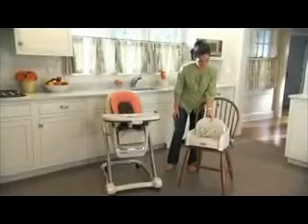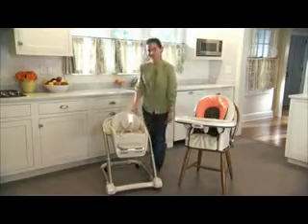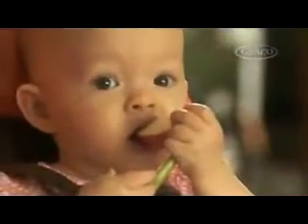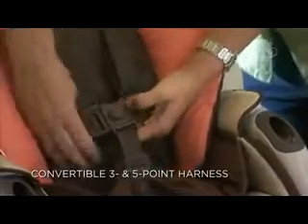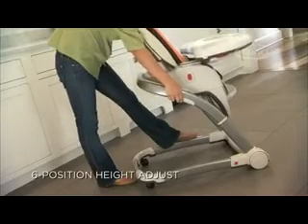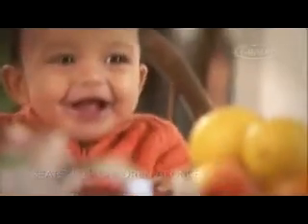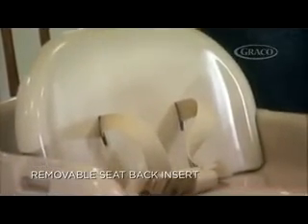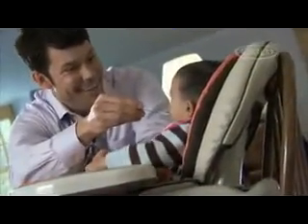ML 88833408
Video Migrado